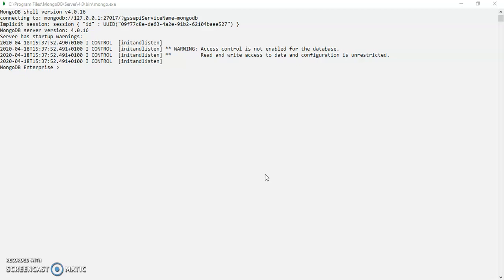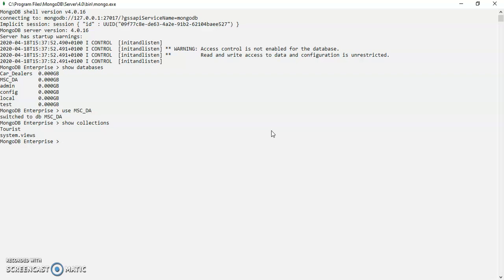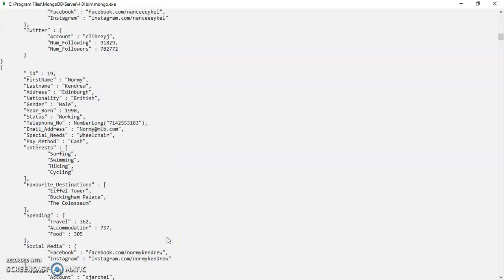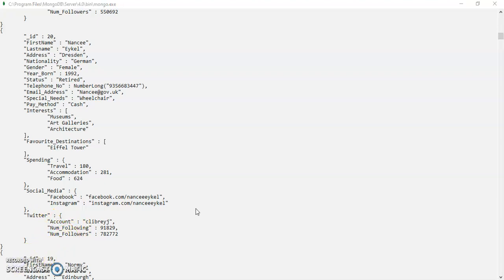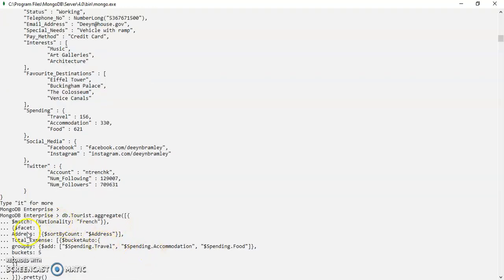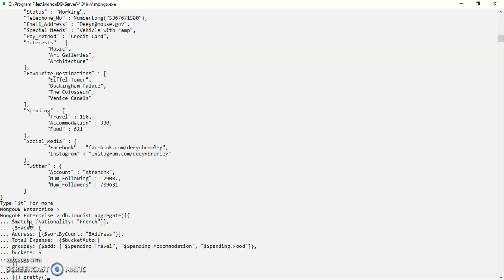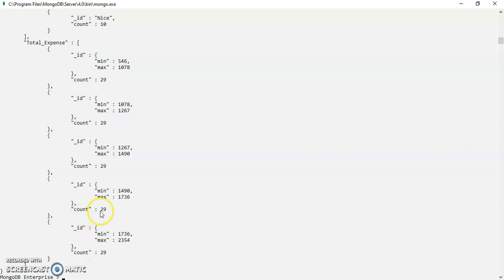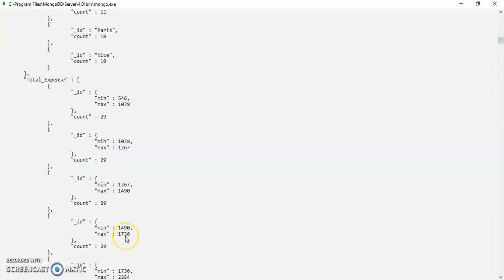Aggregation Framework Example in MongoDB Shell ($match, $facet)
This video shows how to use $match and $facet in aggregation framework pipeline in MongoDB Shell with the help of an example.